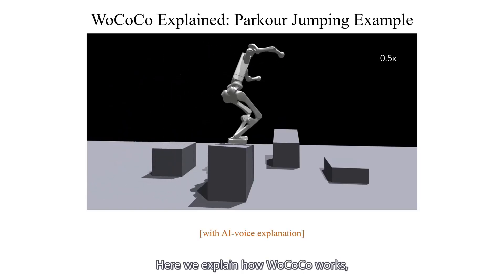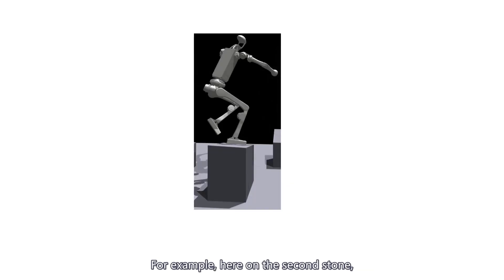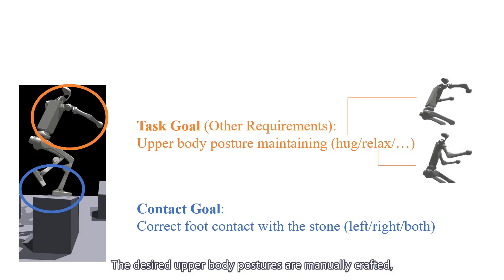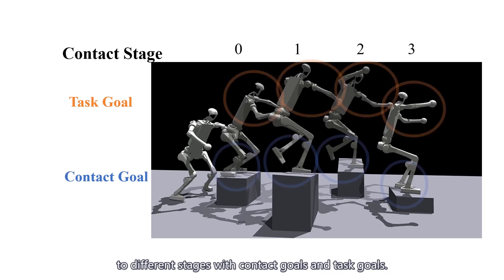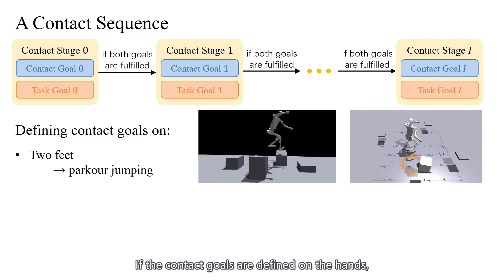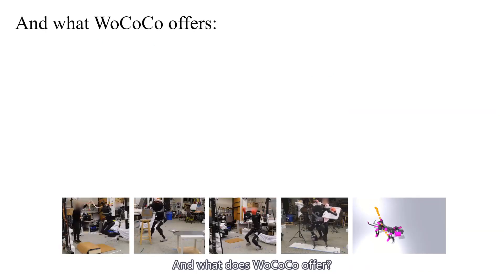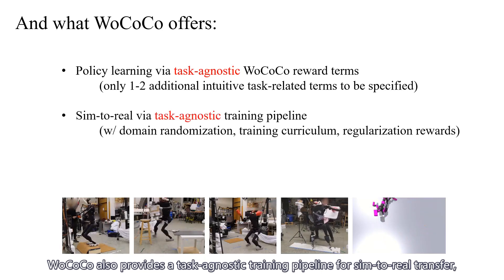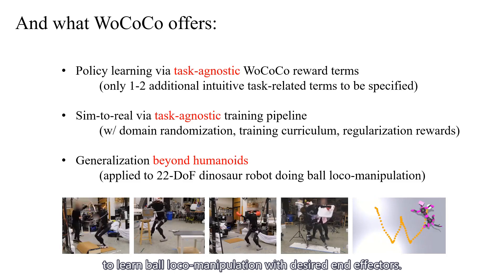WoCoCo (Introduction): Learning Whole-Body Humanoid Control with Sequential Contacts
WoCoCo: Learning Whole-Body Humanoid Control with Sequential Contacts
Authors: Chong Zhang*, Wenli Xiao*, Tairan He, Guanya Shi
LeCAR (Learning and Control for Agile Robotics) Lab, Carnegie Mellon University